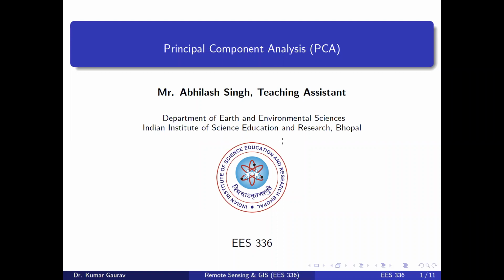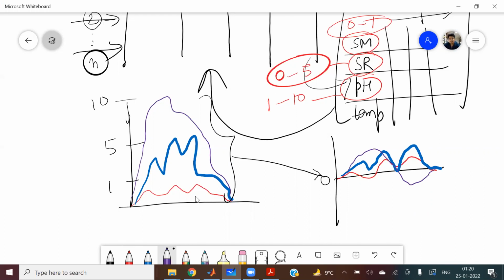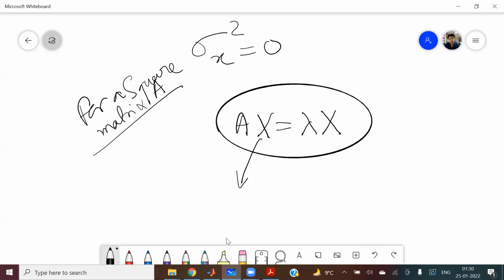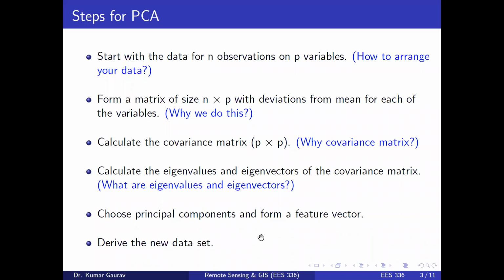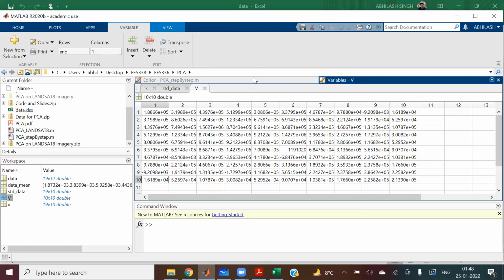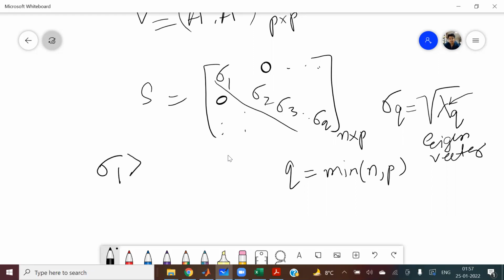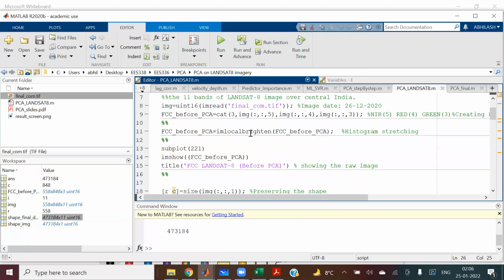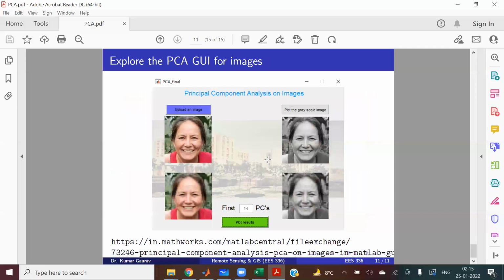Principal component analysis | Remote sensing | Abhilash Singh | IISERB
In this video, we have discussed PCA in detail.